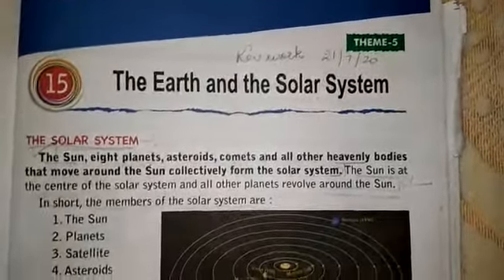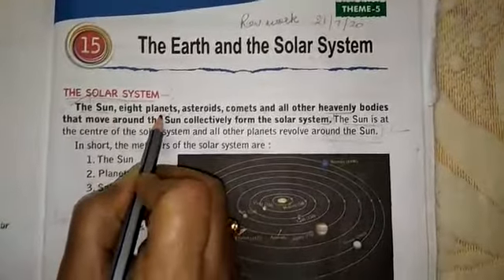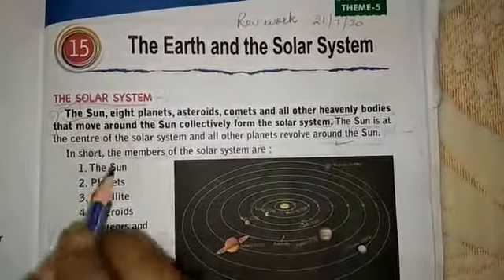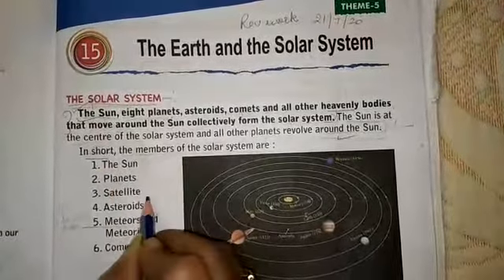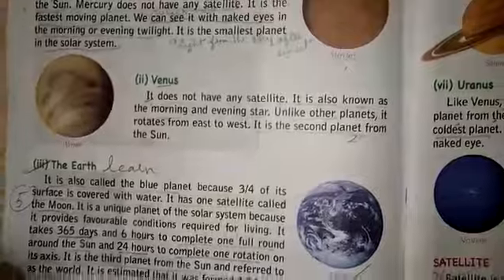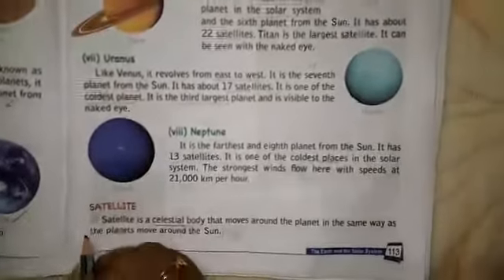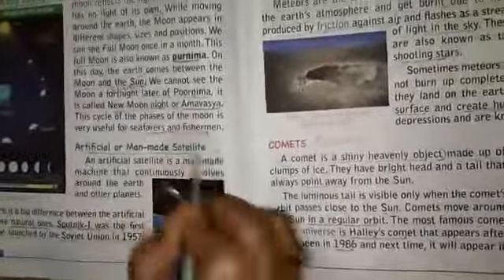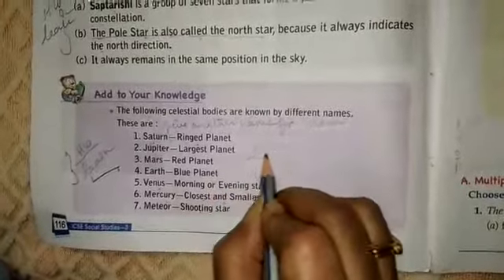Class 3 Social Studies